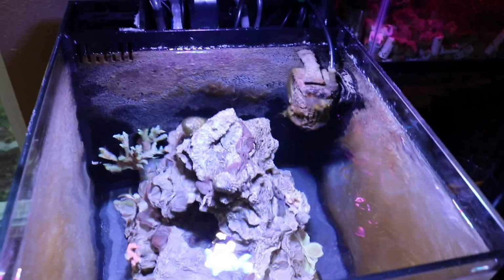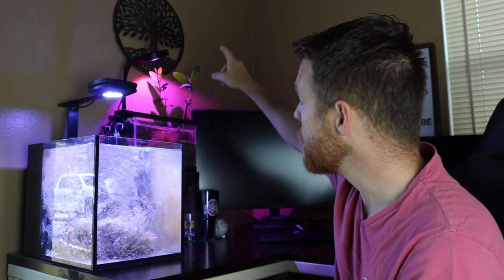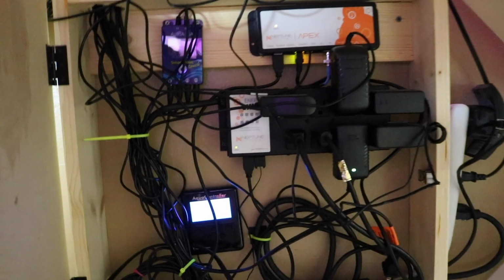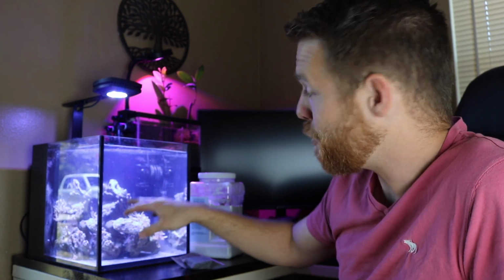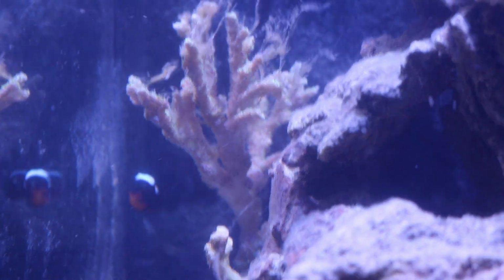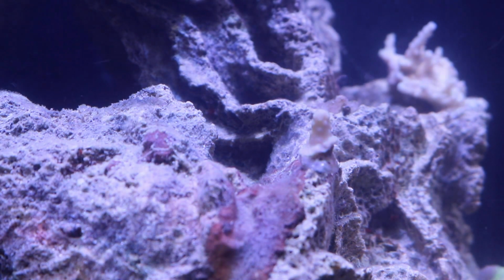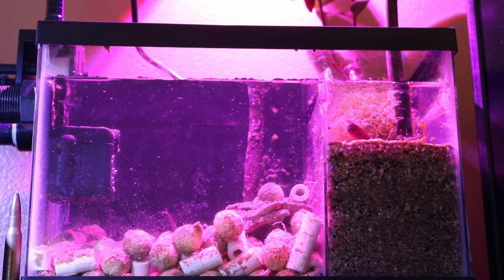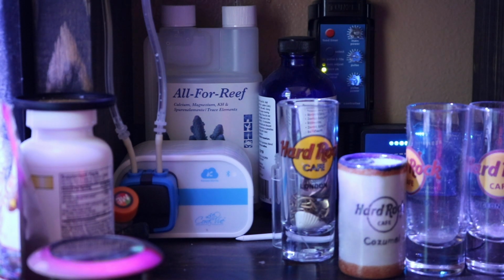Bringing Sexy Back! | Nano Reef Tank Restoration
I am on a mission to bring sexy back on this 10 gallon innovative marine nuvo nano sps reef tank set up in my home office.  Join along in the fun and follow the progress as I bring this lost cause back to life and restore the beauty beneath the algae!